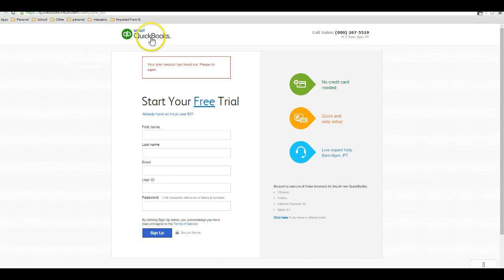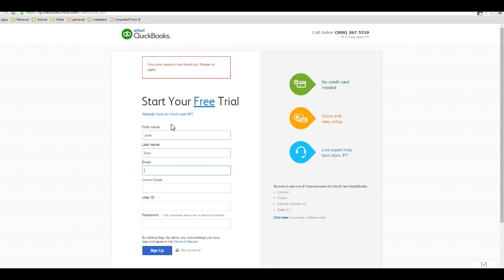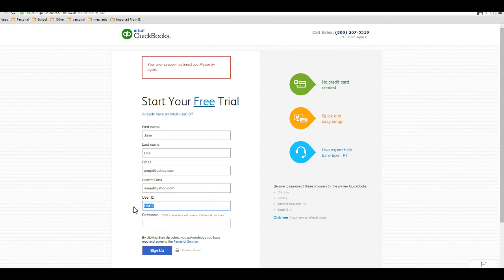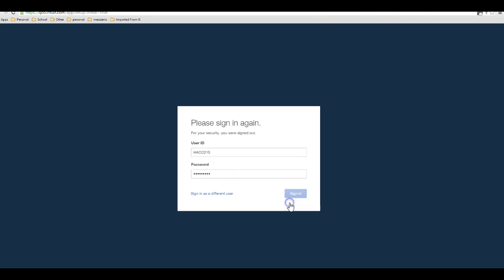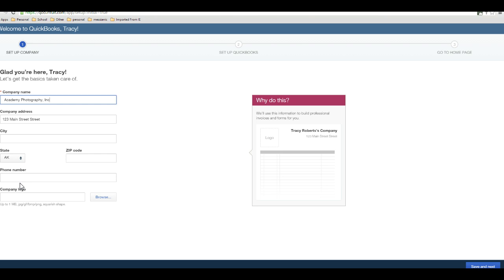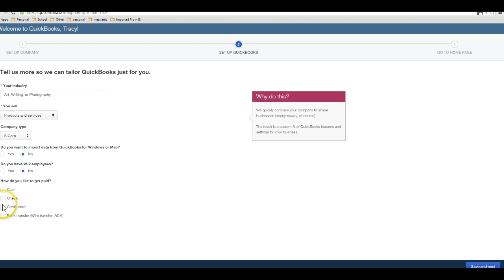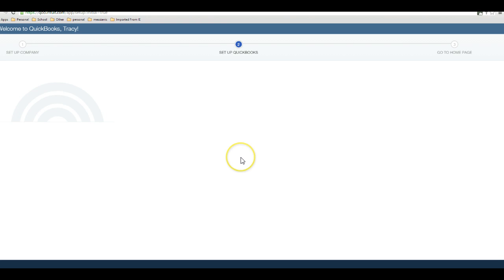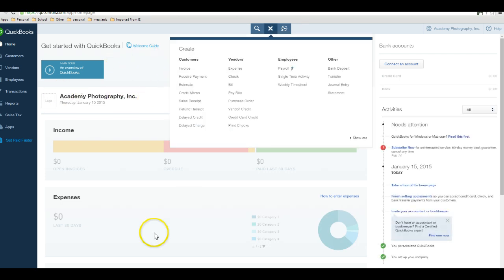How to Set up QuickBooks Online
Steps to setup the free QB account